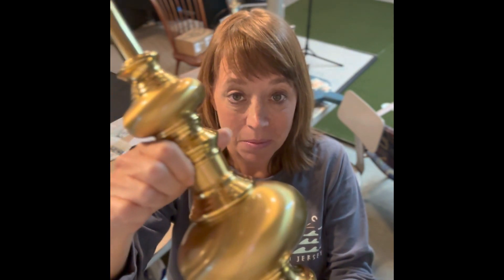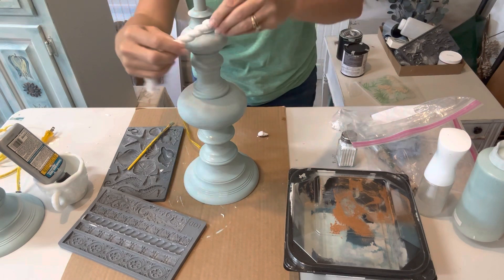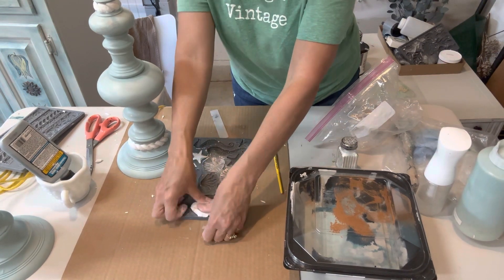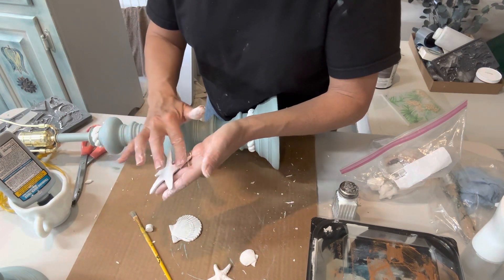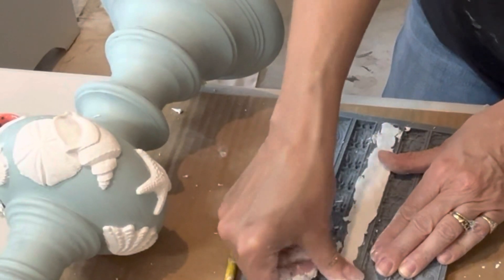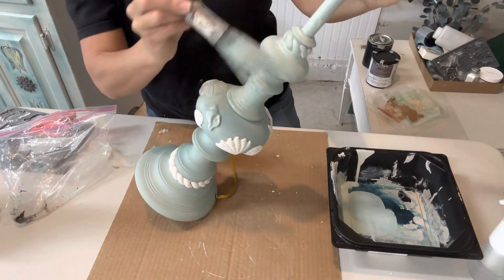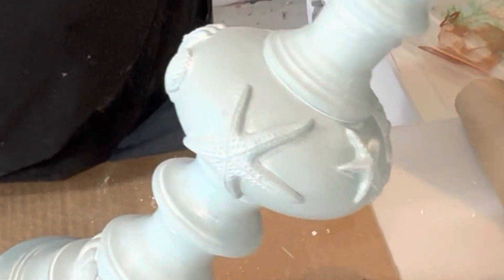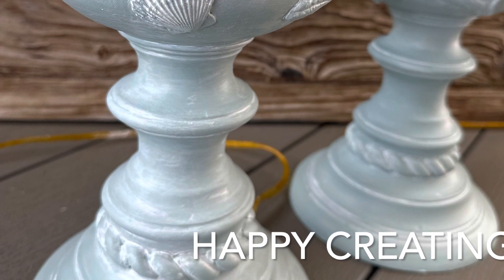Transform a lamp from boring to beautiful using Farmhouse Paint and IOD moulds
This is one of my favorite ways to teach my clients how to paint furniture!! A lamp is a small and inexpensive item that you can practice on before you dive into a big project! Plus it is a lot of fun and gratifying to see the results! So grab your coffee and sit down with me as I transform this lamp!